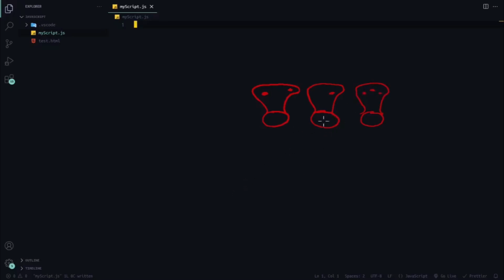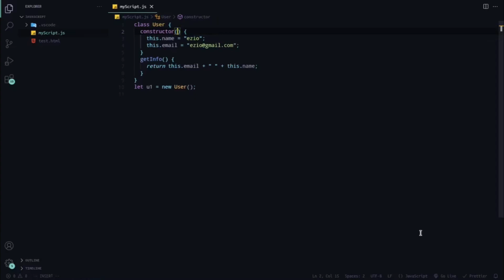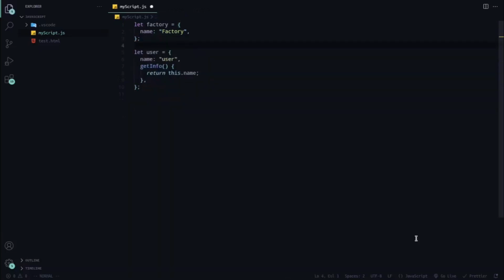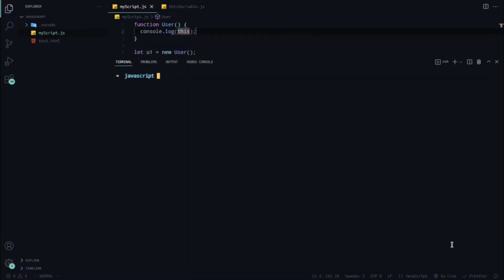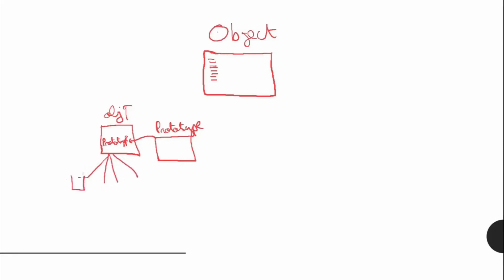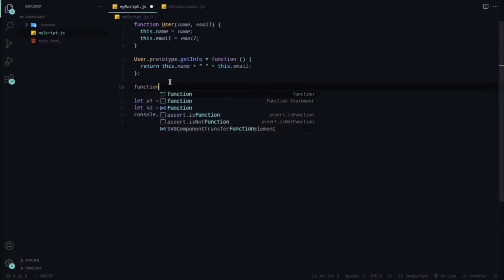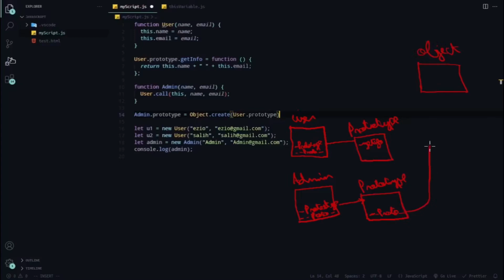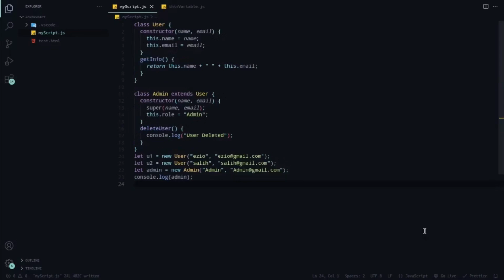Prototypal inheritance in javascript